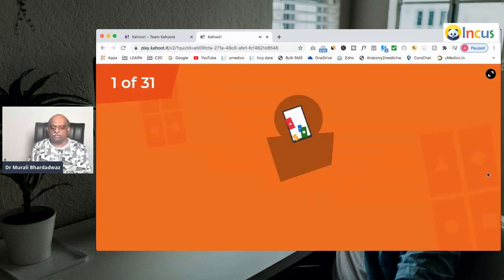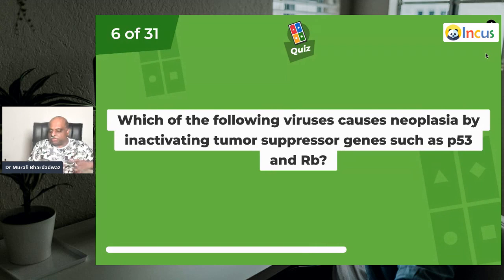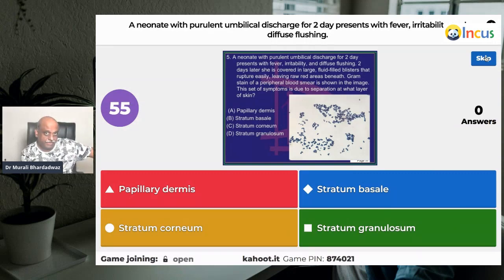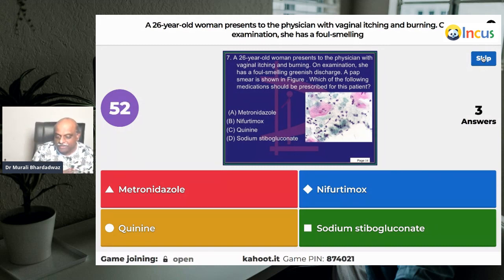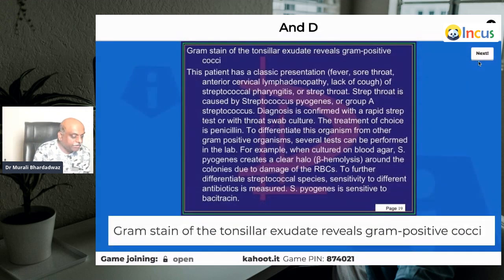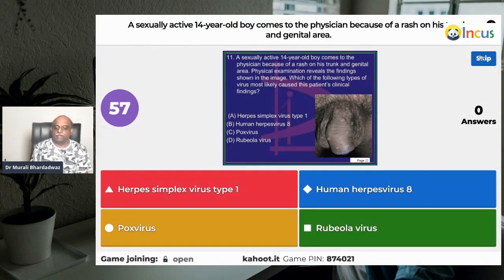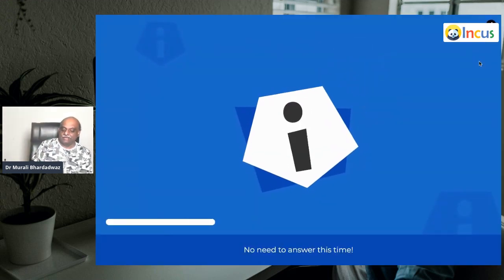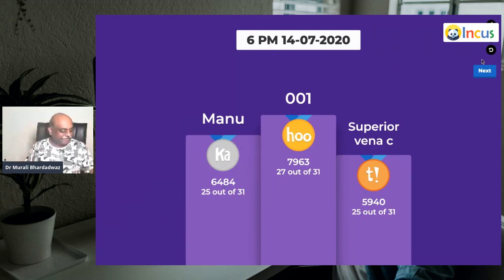6 PM July14 NEET PG Microbiology Quiz Contest Win Rs40000 Video Library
6 PM tUESDAY July 14 NEET PG Pathology y Quiz Contest Win Rs40000 Video Library .  Score Jackpot of 15 MCQs and and win Rs 40000 Worth Subscription to onlinembbs.com Video Library.